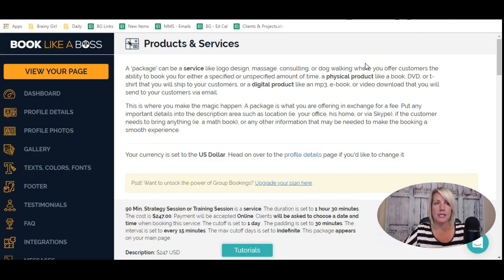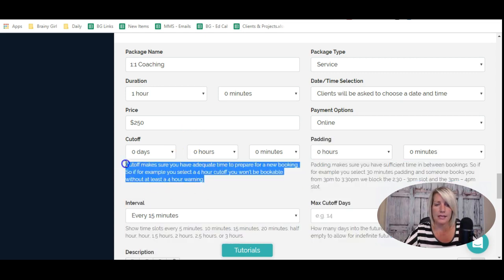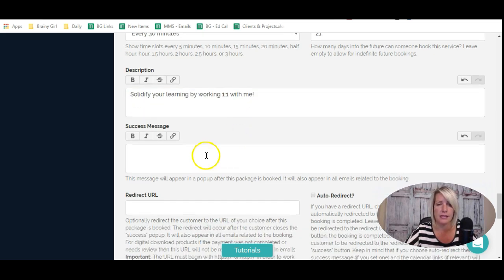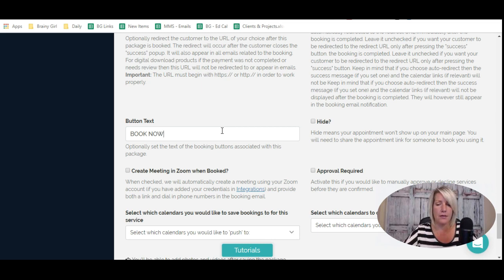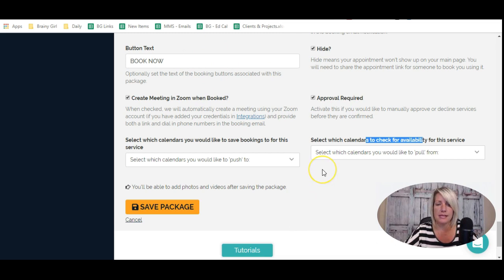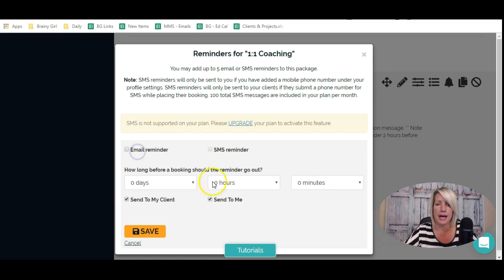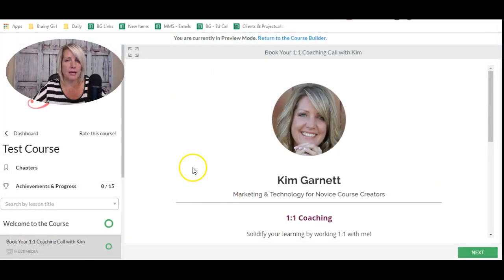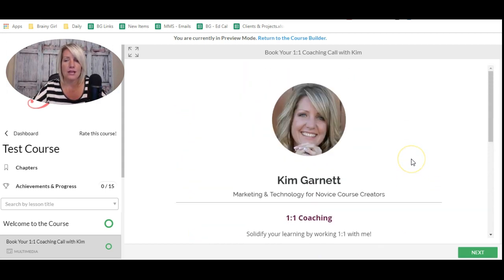[tutorial] Upselling Products & Services WITHIN Your Online Course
Get the help you need to create and launch a course that sells

Would you like to be able to UPSELL coaching services, digital products, or even physical products - right within your online course?

If so, look no further. Book Like a Boss is the software you need!

Let me walk you through this scheduling software and show you all the cool features that I can't live without for my online business.